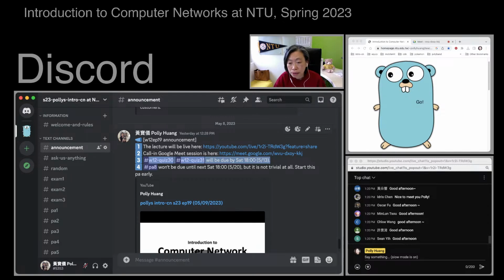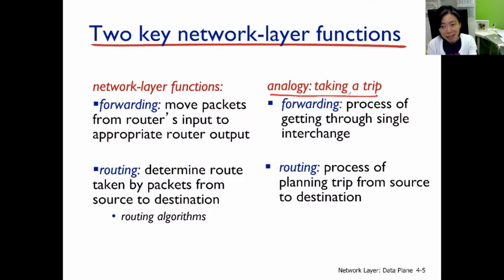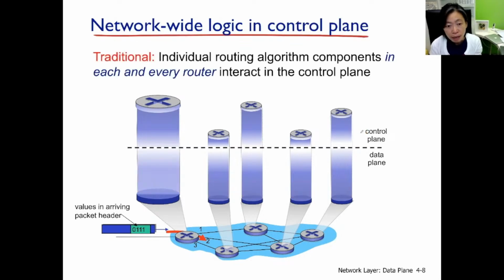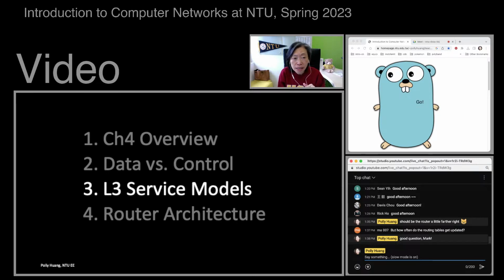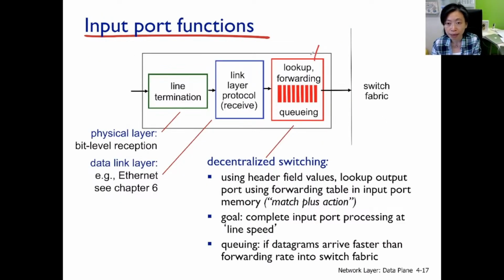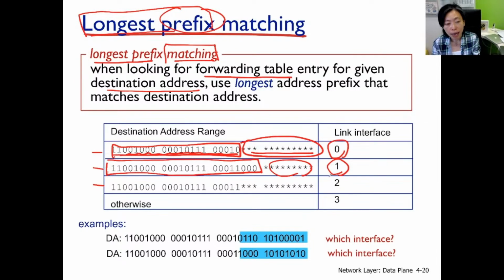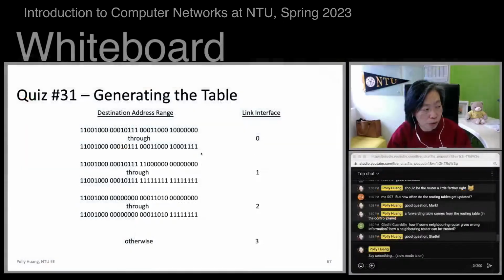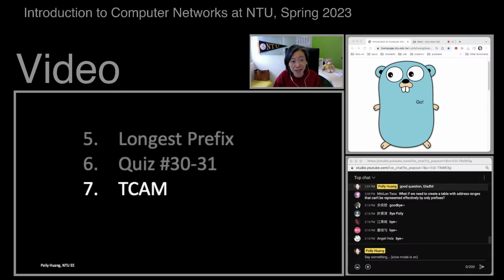pollys intro-cn s23 ep19 (05/09/2023)